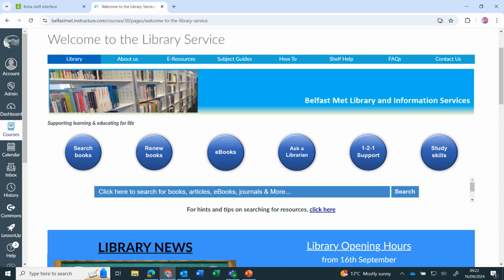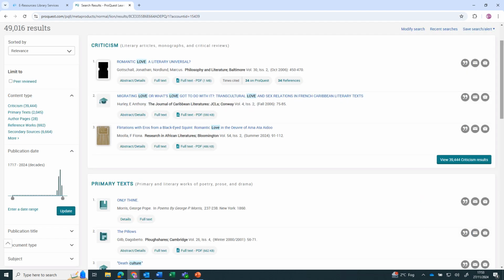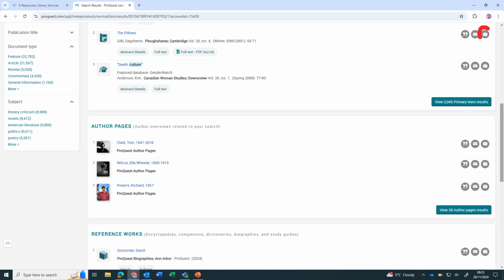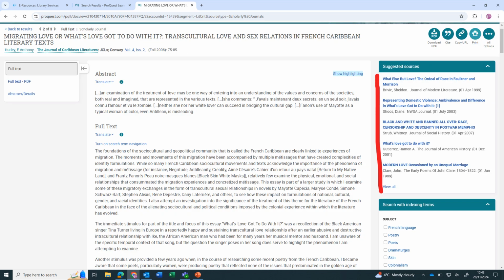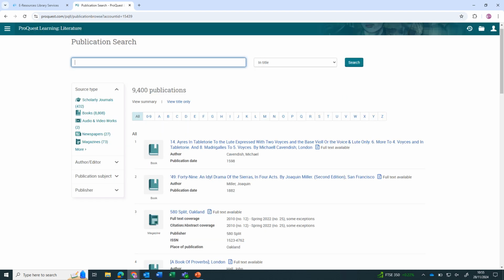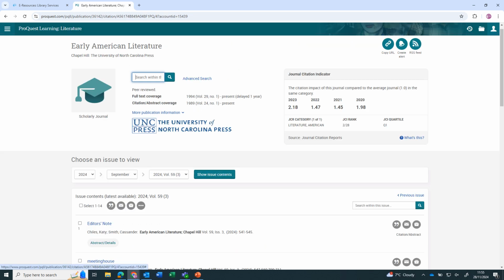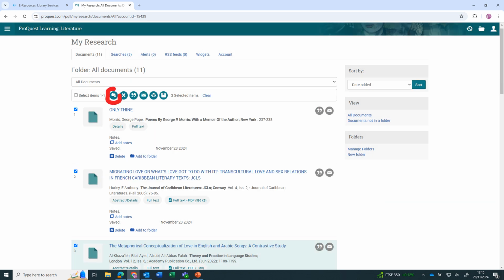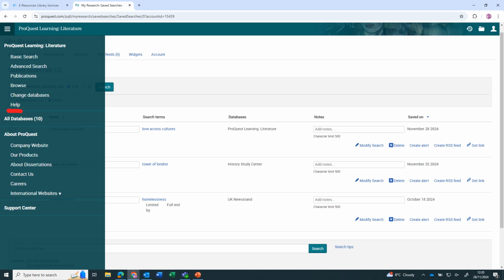How to use ProQuest Learning: Literature